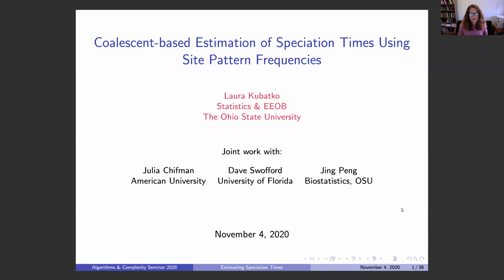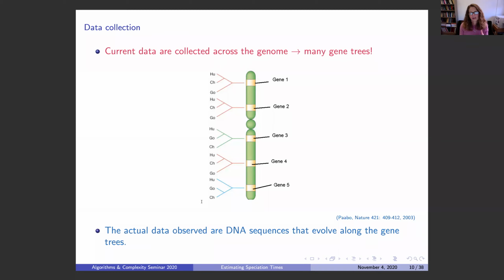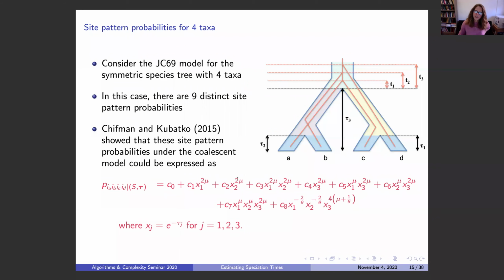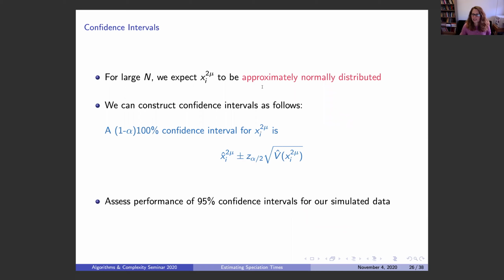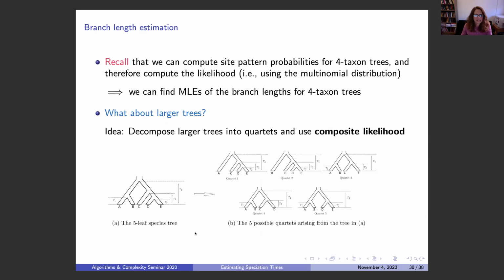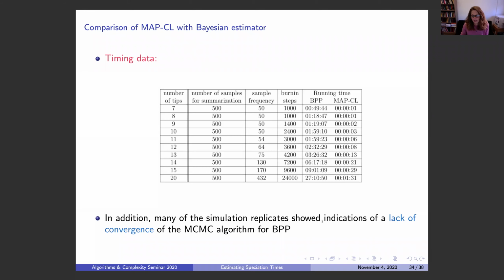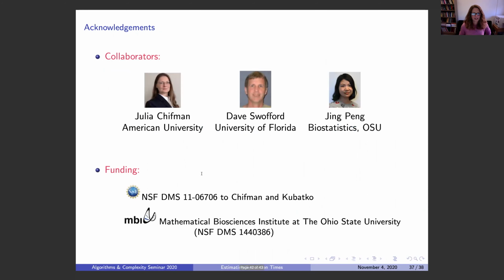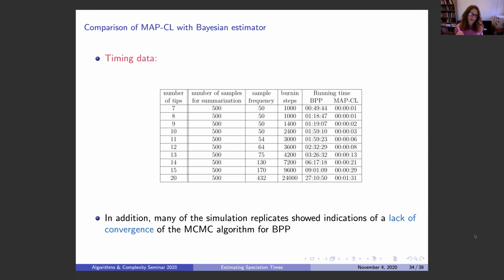#5 Laura Kubatko (Ohio)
Talk title: Coalescent-based estimation of speciation times using site pattern frequencies